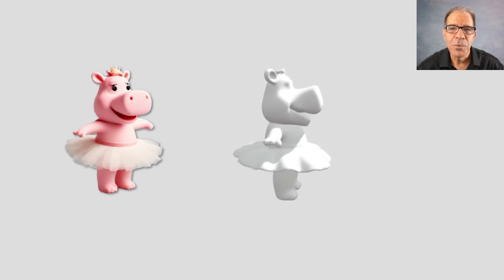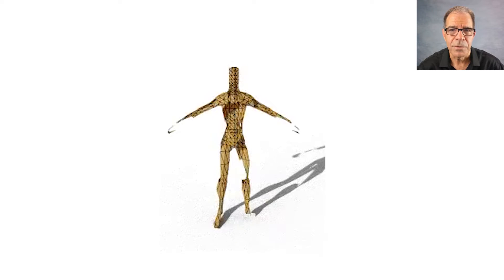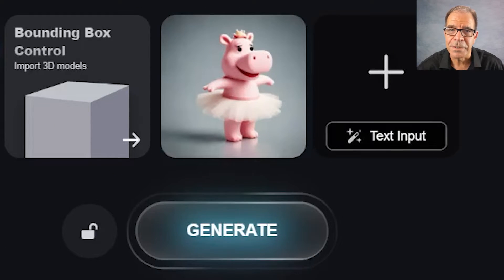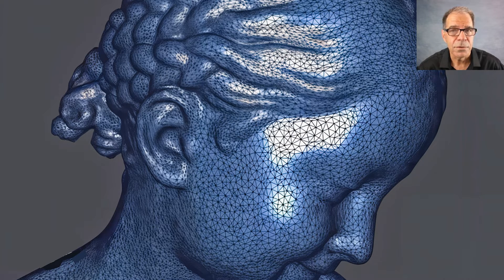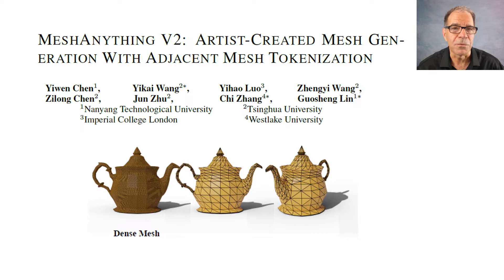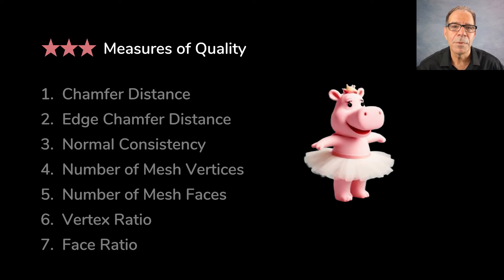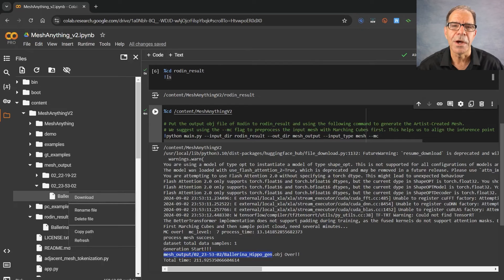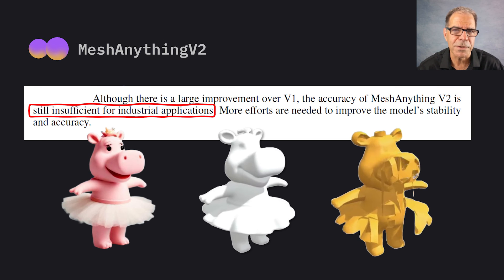Mesh Anything (except a Pink Hippo Ballerina)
The developers at MeshAnything have just released new code that offers an important improvement in how the surface of 3D objects can be encoded. What the new method does is build out the shape by always seeking to find and encode an adjacent face that shares an edge, which requires only about half as many tokens to represent the same information by other methods, resulting in a four-fold reduction in the memory requirement to achieve the same task, which enabled MeshAnything to double the maximum number of faces it can handle on a single object to 1600, as compared to 800 for current methods.

This video starts by comparing the new method with the current one. After that, we generate a 3D object from a text prompt on the Rodin website (a pink hippopotamus ballerina character with white tutu), and we check it on the Sketchfab website. Then we run the code that was provided by MeshAnything on GitHub, and we check the output on Sketchfab, comparing before and after side-by-side.

The results confirm the final words of the paper, which state that “the accuracy of MeshAnything V2 is still insufficient for industrial applications. More efforts are needed.” Nonetheless, this new computational approach is elegant, and the video concludes with a prediction that we’ll likely see improvements that build on the foundations laid by MeshAnything V2.